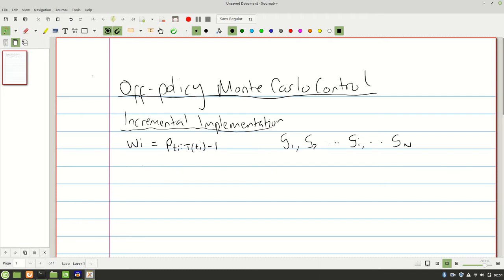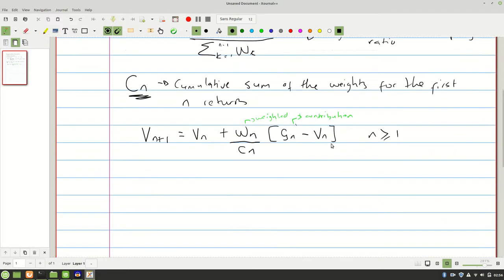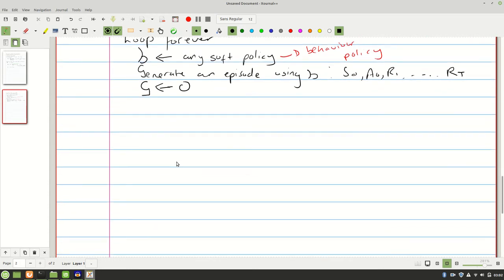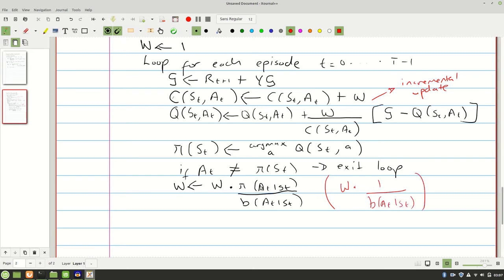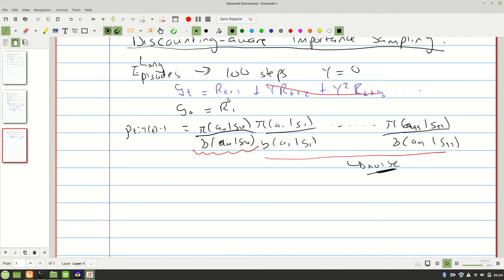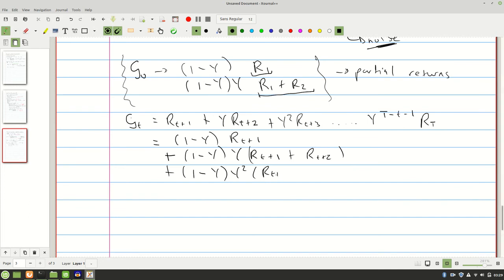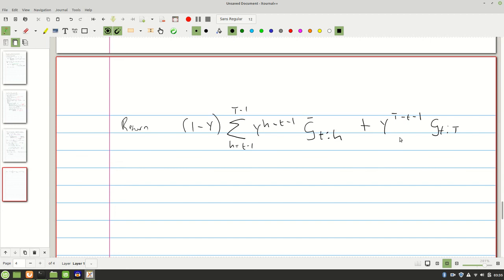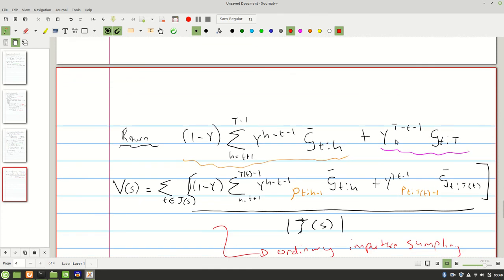Reinforcement Learning - Lecture 14 (Off policy Control for MC via Importance Sampling )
In this lecture we look at off policy control for monte carlo algorithms via importance sampling. We look at techniques such as discounting aware importance sampling, that help us reduce the variance of our off policy estimators, and finally wrap up our conversation on Monte Carlo algorithms